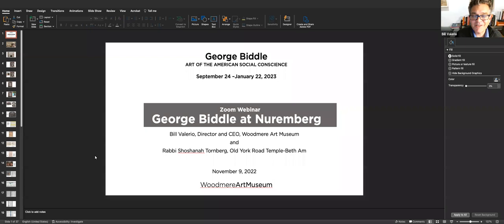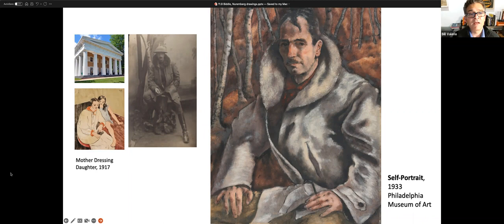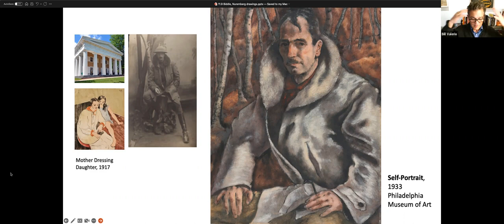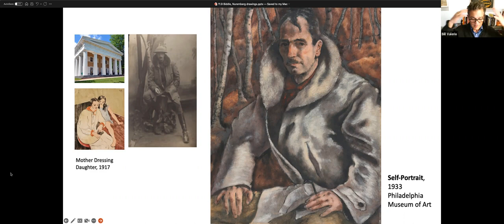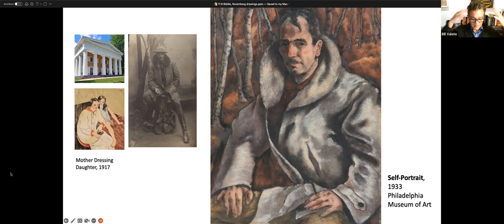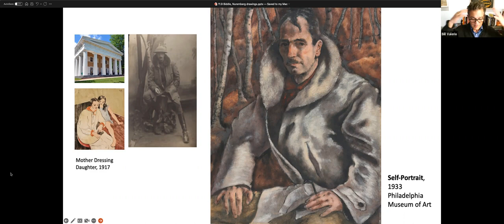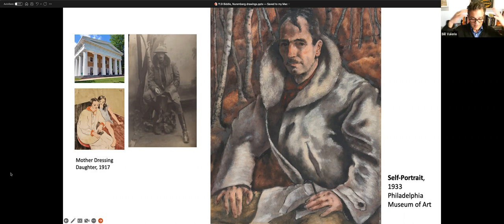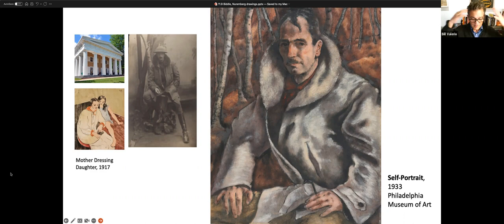Gallery Talk: George Biddle's Drawings of the Nuremberg Trials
Join Woodmere’s director, Bill Valerio and Rabbi Shoshanah Tornberg, Old York Road Temple Beth 'Am, for a gallery talk about George Biddle's work as an artist correspondent for Look magazine and his drawings of the Nuremberg Trials.